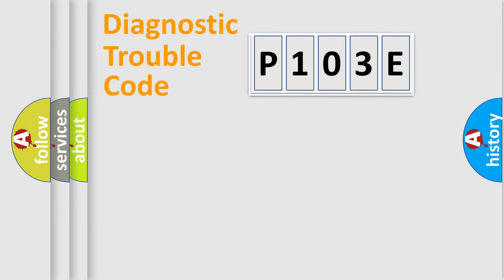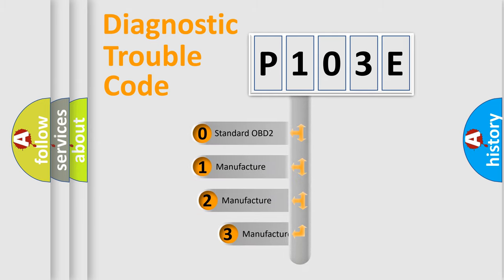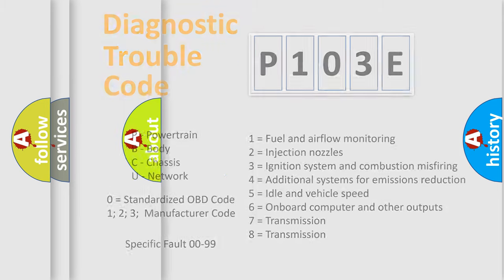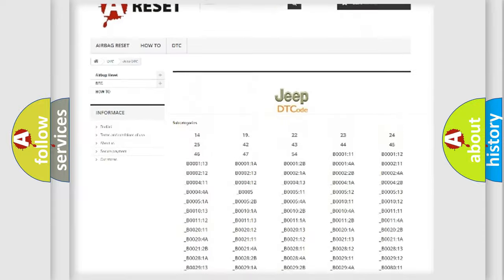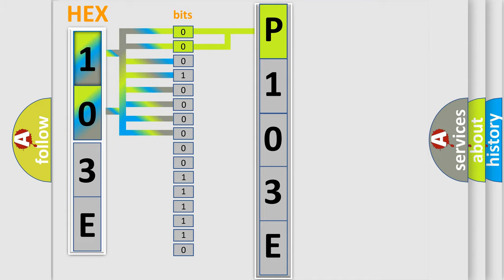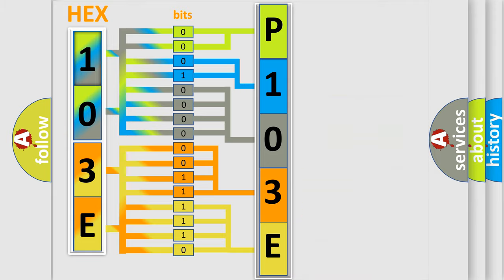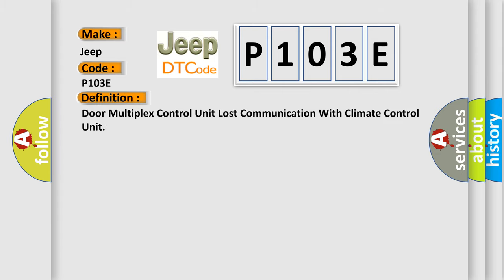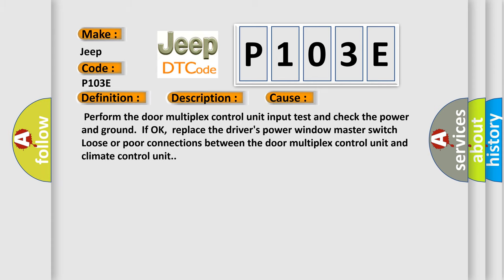DTC Jeep P103E Short Explanation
Contents:
0:21 Basic DTC analysis according to OBD2 protocol standard.
1:48 Insight into programming
2:58 A diagnostically understandable description of the Diagnostic Trouble Code
3:05 Basic error definition

Make:
Jeep
Code:
P103E
Definition:
Door Multiplex Control Unit Lost Communication With Climate Control Unit
Description:
Poor communication between the door multiplex control unit and climate control unit.NOTE: If you are troubleshooting multiple DTCs,be sure to follow the instructions in B-CAN System Diagnosis Test Mode A.
Cause:
 Perform the door multiplex control unit input test and check the power and ground.If OK,replace the drivers power window master switch Loose or poor connections between the door multiplex control unit and climate control unit.